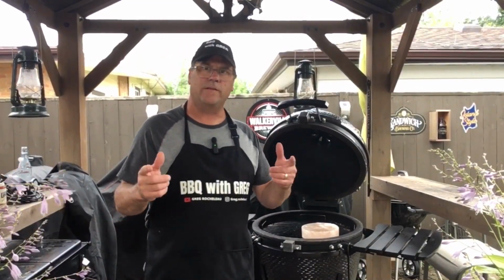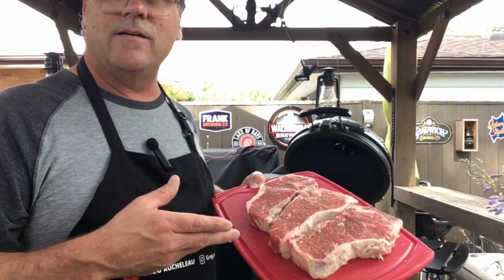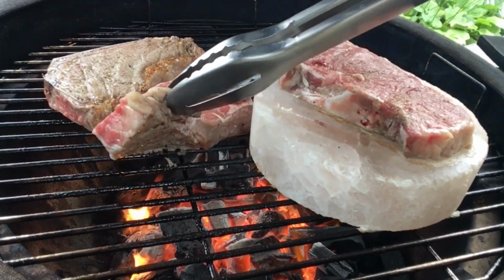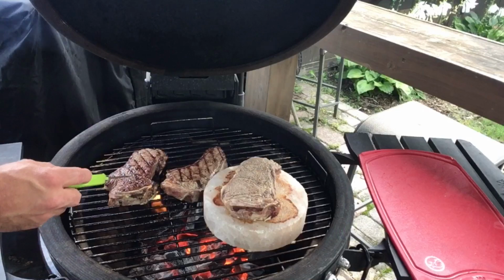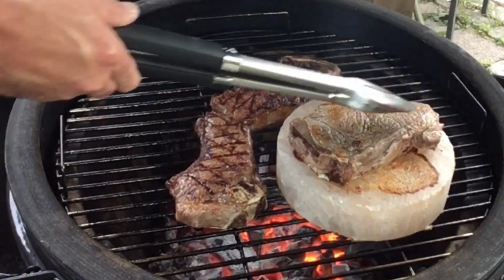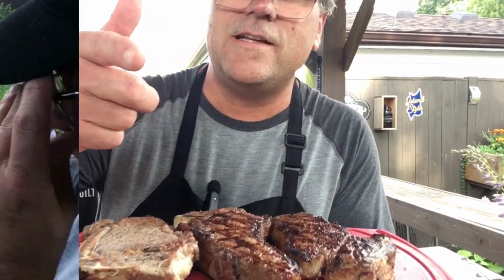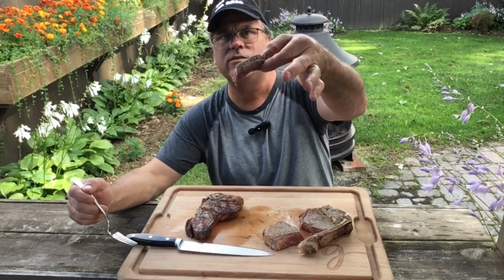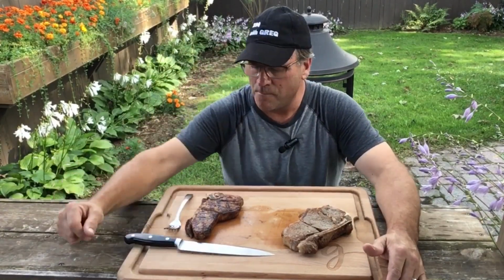Grilling Steak on a Salt Block using a Kamado BBQ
BBQ with Greg
Comparing steaks cooked over the grill and on a Himalayan salt block